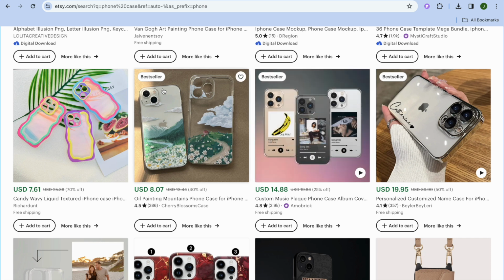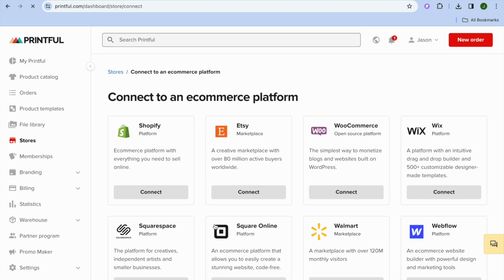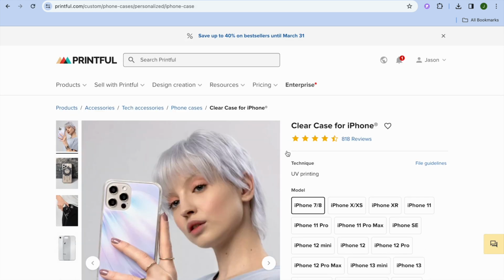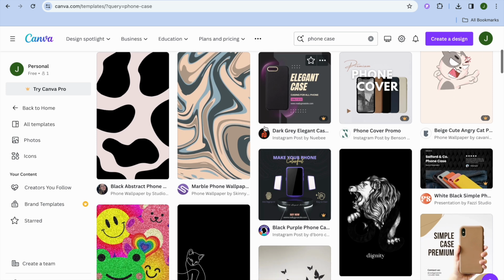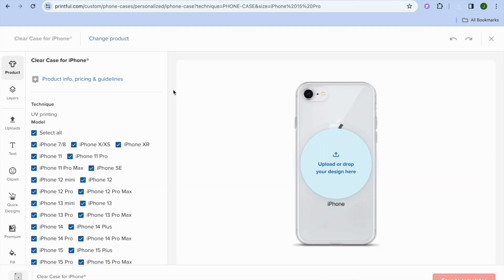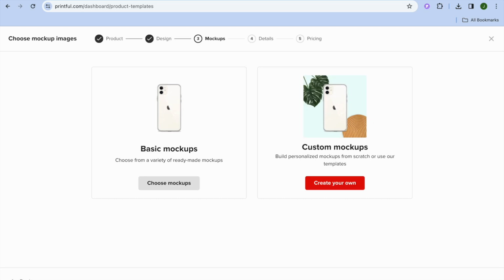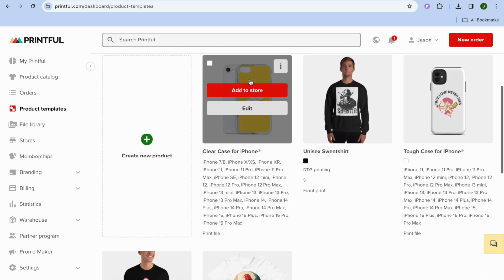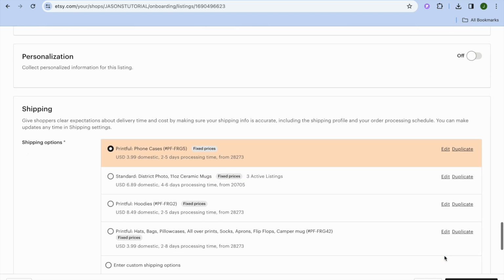HOW TO SELL PHONE CASE ON ETSY - FULL TUTORIAL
HOW TO SELL PHONE CASE ON ETSY - FULL TUTORIAL, also learn how to make money selling phone case on Etsy ( print on demand phone case Etsy store/shop)